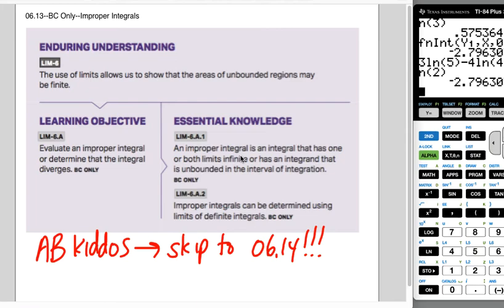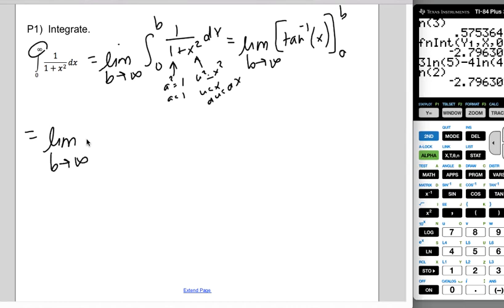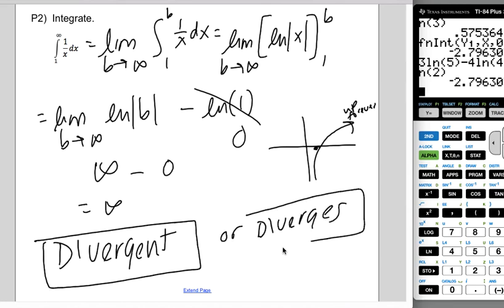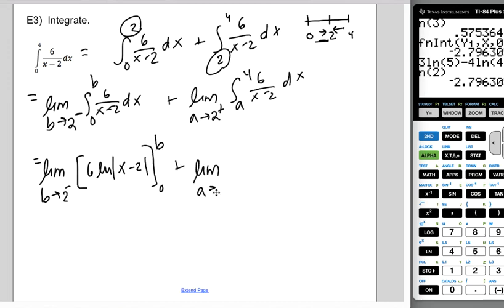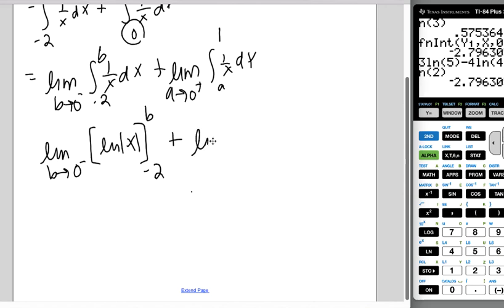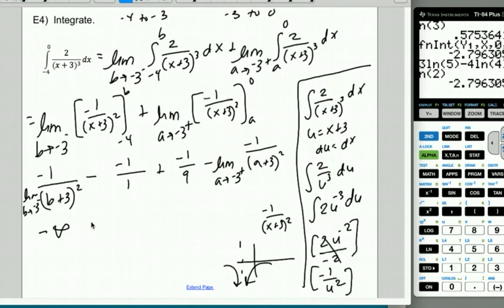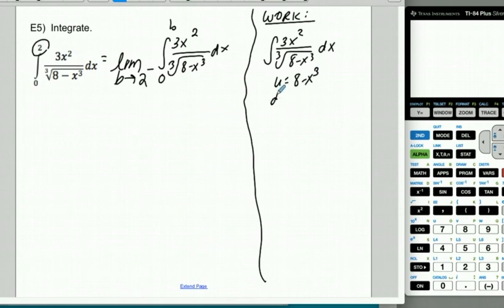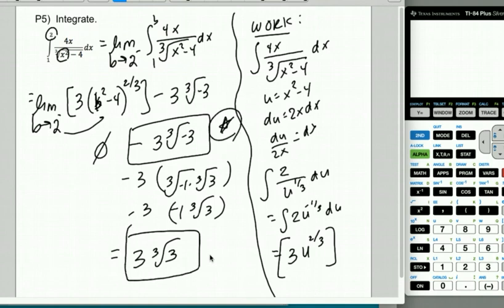6.13 BC ONLY Improper Integrals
6.13 BC ONLY Improper Integrals